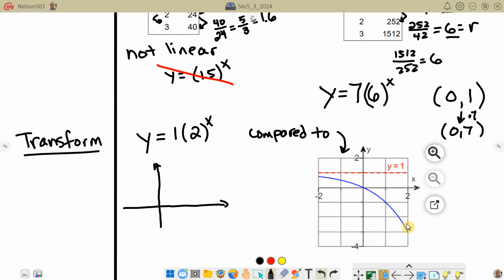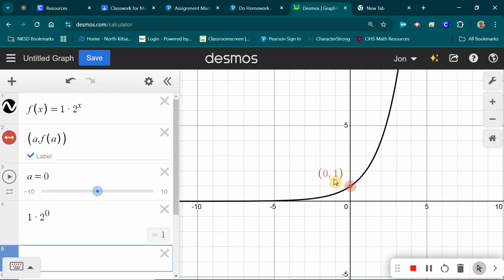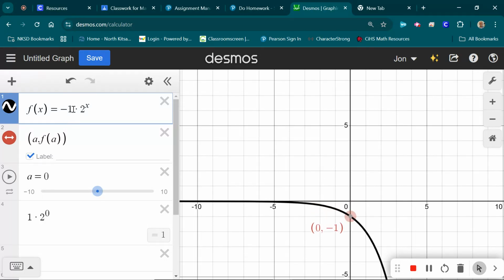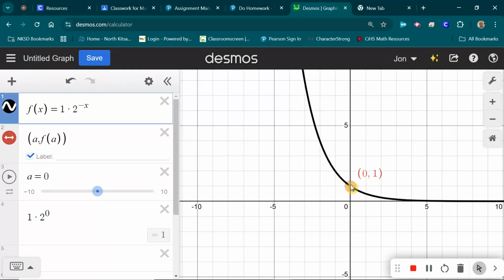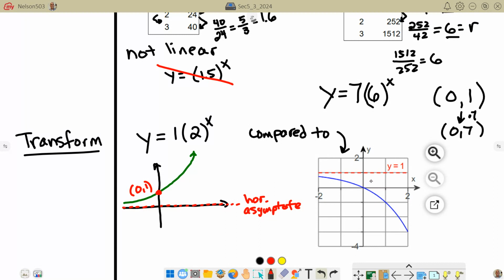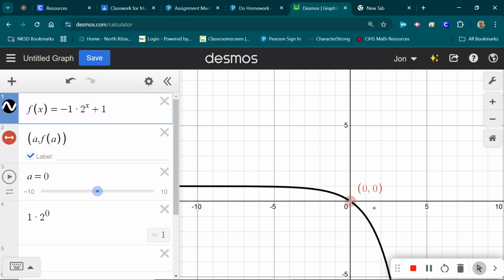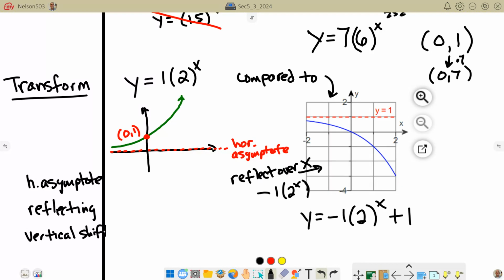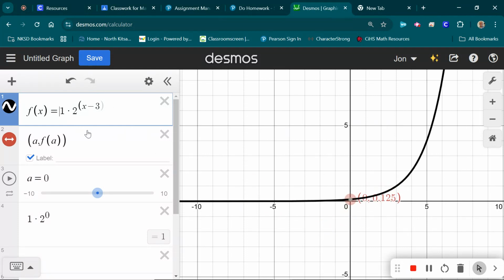Video 2 - Transformations